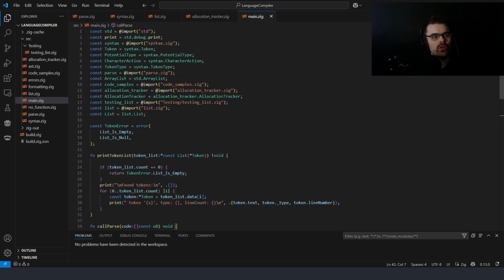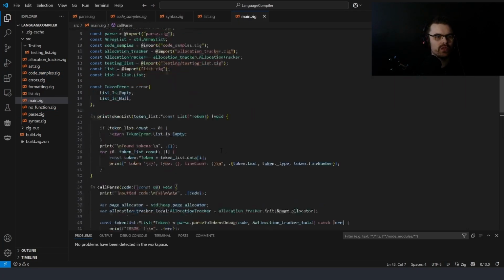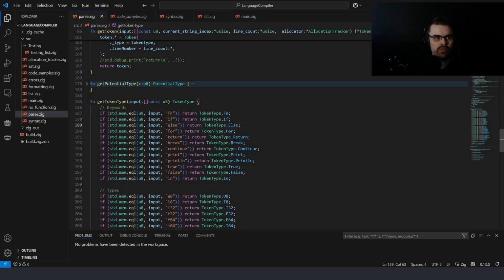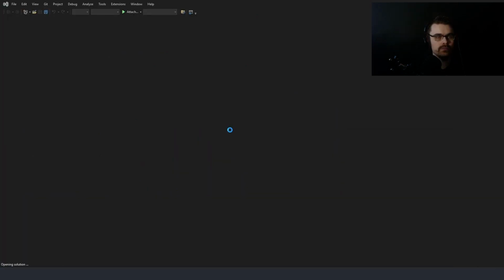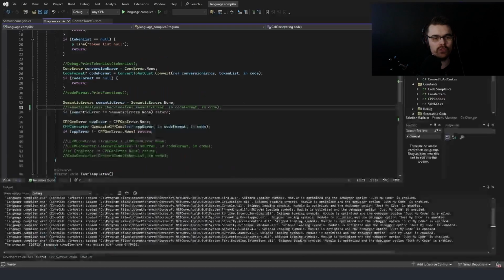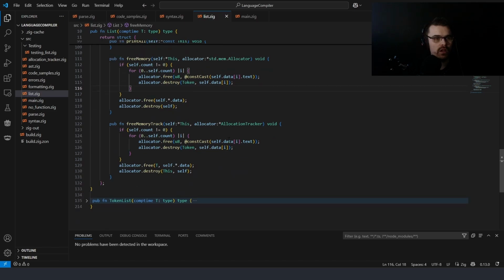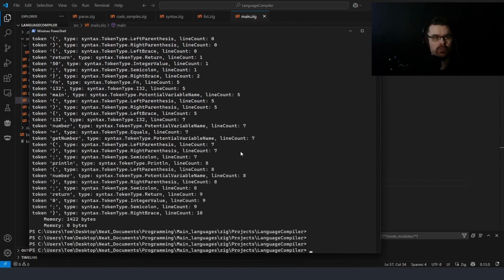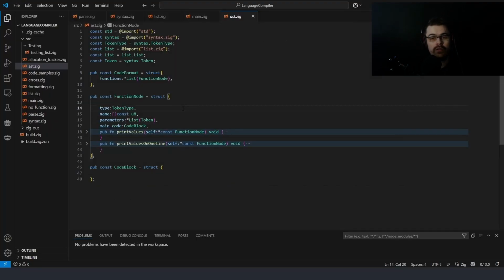Coding in Zig: Writing a Language Compiler Part 1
I created my own programming language just as an experiment to see what it's like.

The basic process is:
-Create a syntax and rules
-Parse your language into tokens (text and a tag)
-Format the tokens into ASTs (or something similar)
-Check it is correct based on your rules
-Convert the code into another language

Generally languages convert to:
-C / CPP
-LLVM
-Assembly
-Bytecode to run on a Virtual Machine

Converting to C or CPP is the easiest thing to do.

Timestamps:
0:00: Intro
1:01: Parsing into tokens
3:50: My created language
4:57: Back to parsing
7:22: This is difficult in Zig
8:37: Printing tokens
10:05: Converting the language
11:28: Converting into cpp
14:20: LLVM is harder to convert to
16:00 Memory leaks I had before
19:00 I might make a series out of this
20:13: My way of making AST nodes